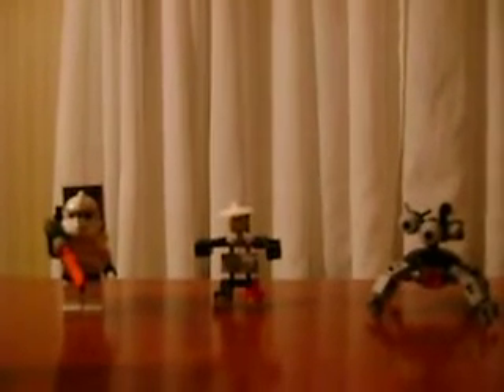How To Build Custom Lego Crab Droid ,Pit Droid, And Flame Thrower Part 2